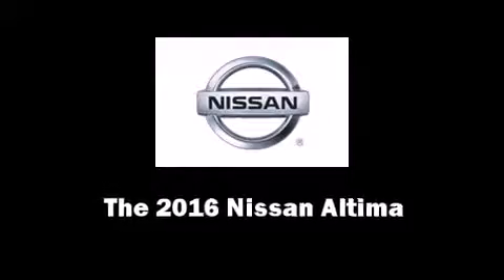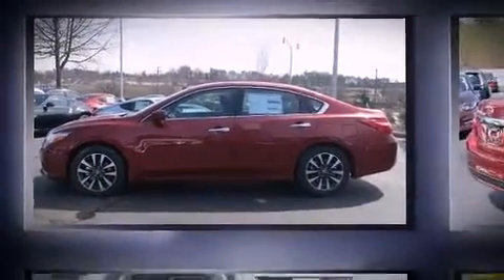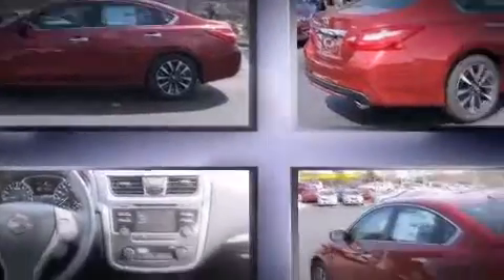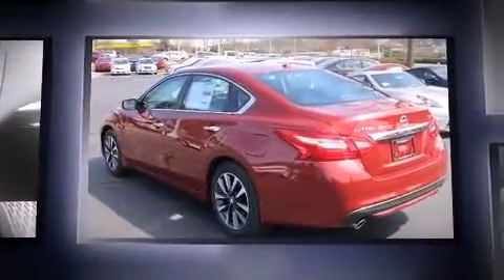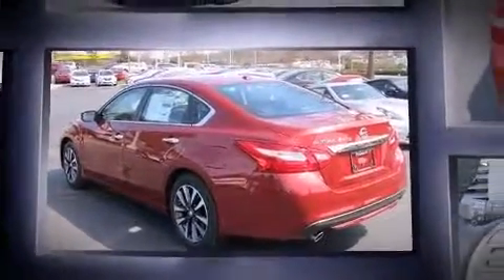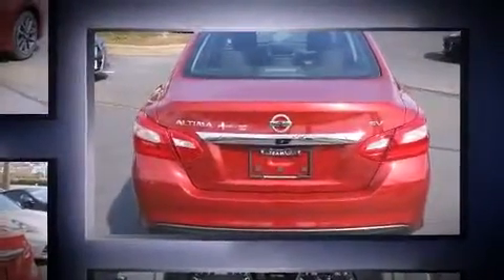2016 Nissan Altima 2.5 SV in Durham, NC 27707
3930 Durham Chapel Hill Boulevard

The 2016 Nissan Altima. This 4 door, 5 passenger sedan is ready to drive off the showroom floor! It features an automatic transmission, front-wheel drive, and a 2.5 liter 4 cylinder engine. Nissan paid particular attention to efficiency and practicality with the following features: front and rear reading lights, a tachometer, variably intermittent wipers, tilt steering wheel, power door mirrors, blind spot sensor, and air conditioning. Audio features include a CD player with MP3 capability, and 6 speakers, providing excellent sound throughout the cabin. Nissan ensures the safety and security of its passengers with equipment such as: dual front impact airbags with occupant sensing airbag, front SIDE impact airbags, traction control, brake assist, ignition disabling, and 4 wheel disc brakes with ABS. This car was designed with safety in mind, allowing you to drive with even greater assurance. You will have a pleasant shopping experience that is fun, informative, and never high pressured. Please don't hesitate to give us a call.